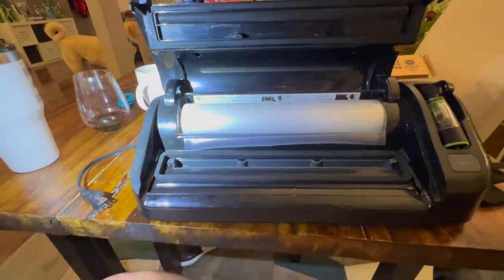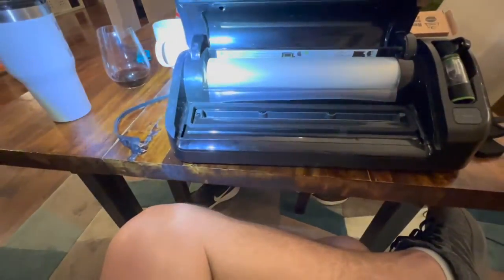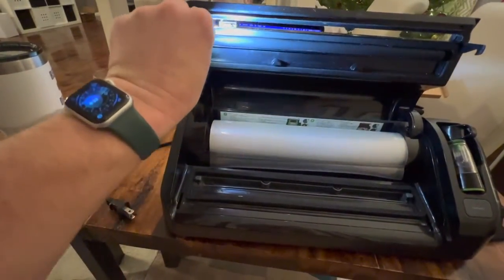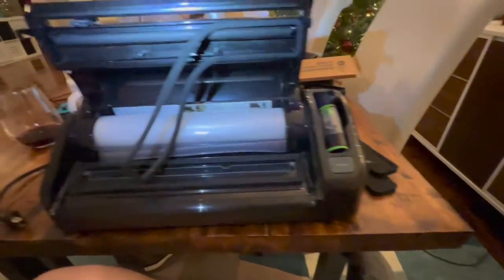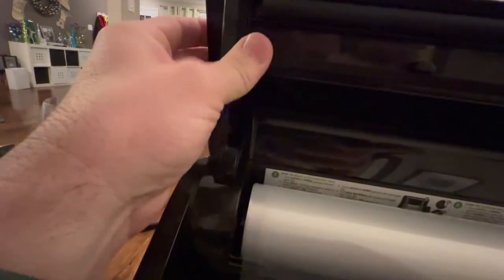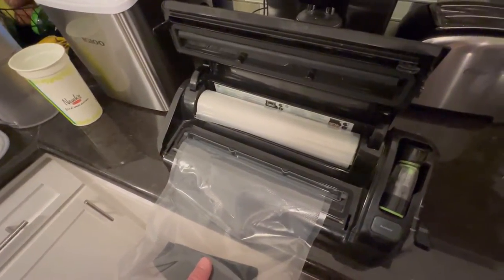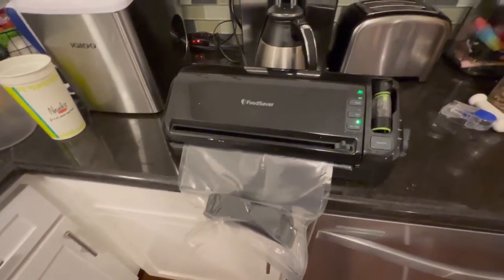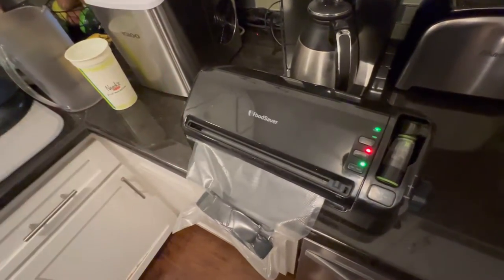Quick fix for a foodsaver vacuum sealer that won't suck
Here are the gaskets I used.

Make sure to find the model number for your vacuum sealer to find the right part